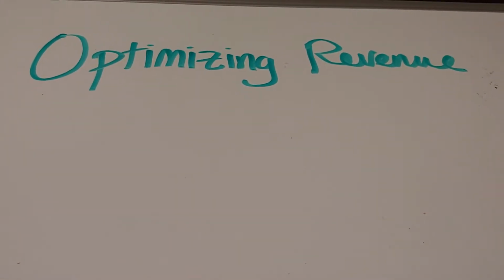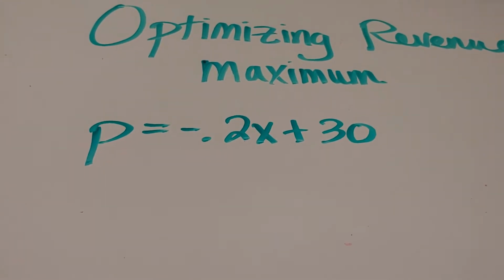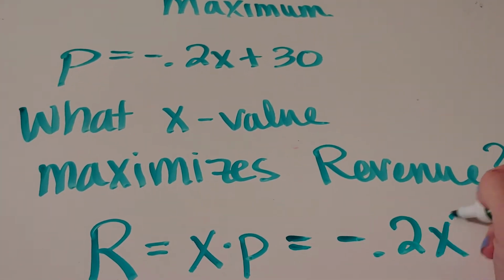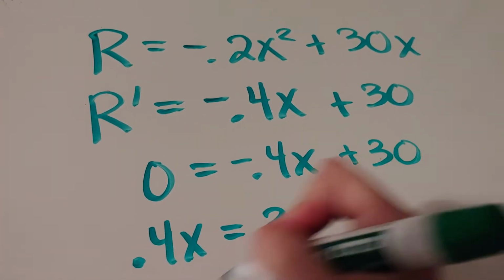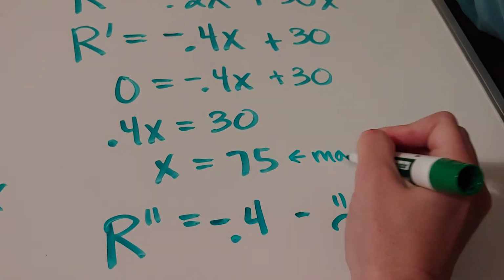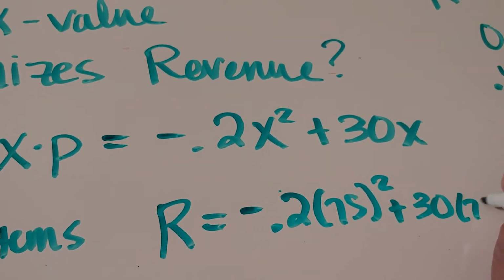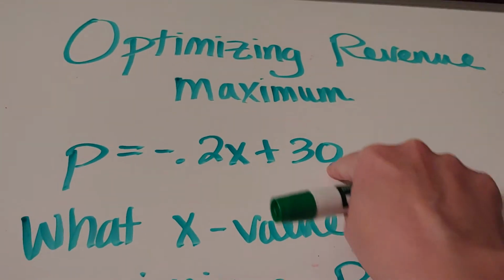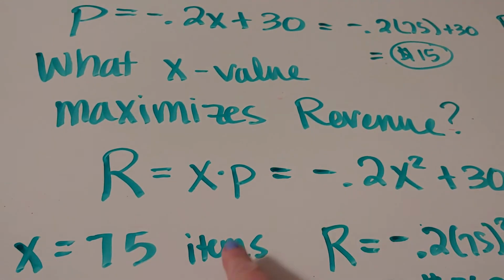Optimizing Revenue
Given a demand function, this video shows how to get the Revenue function and find the number of sales that would maximize it using calculus.